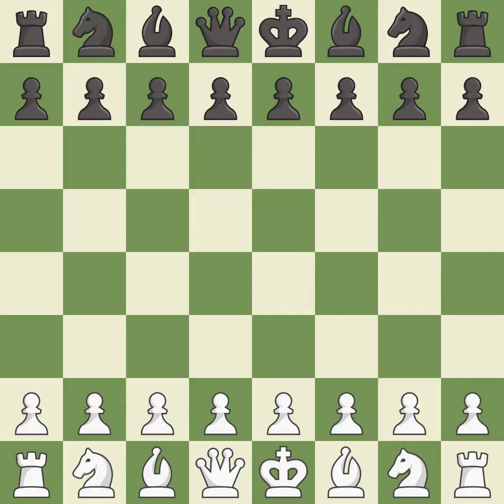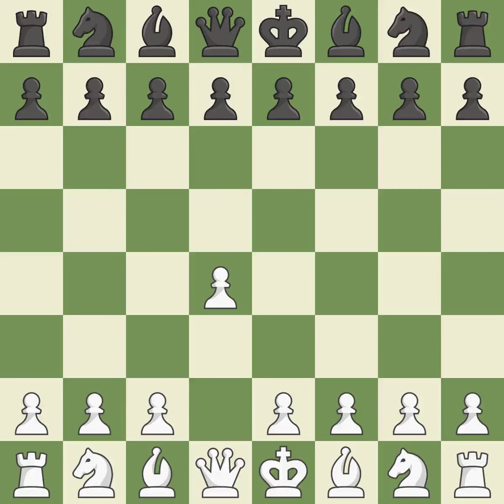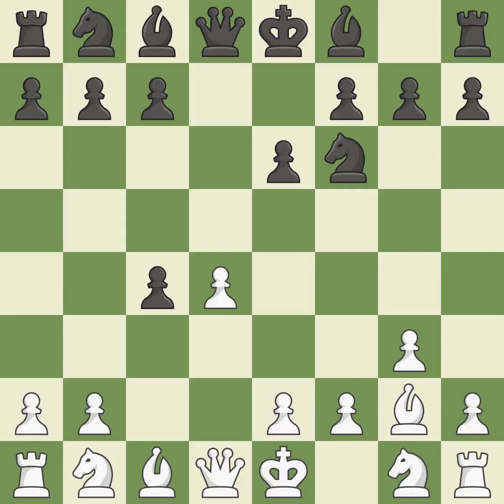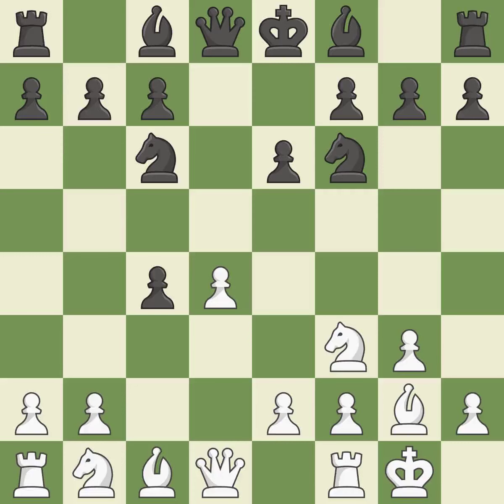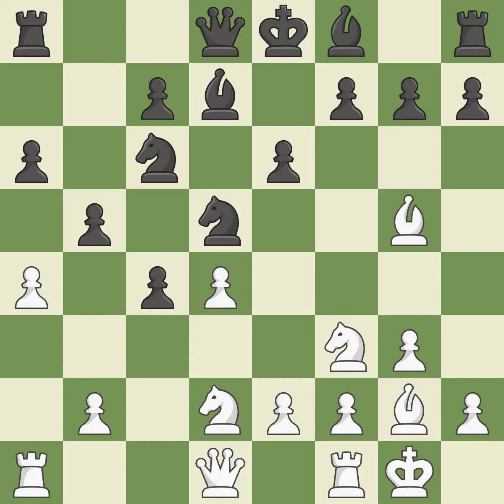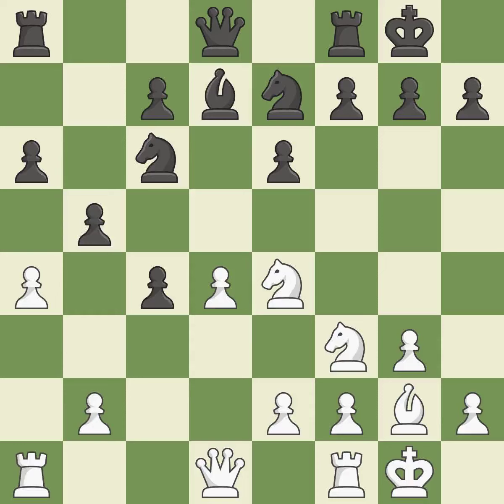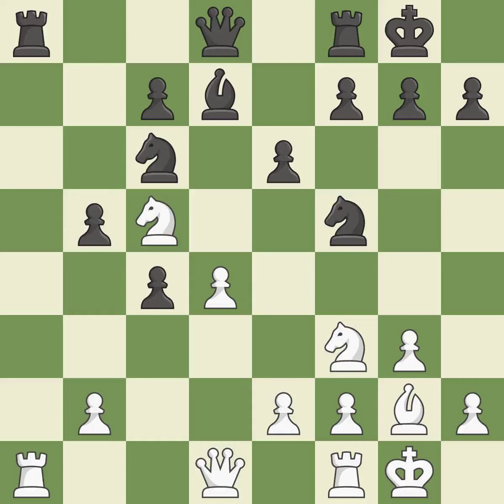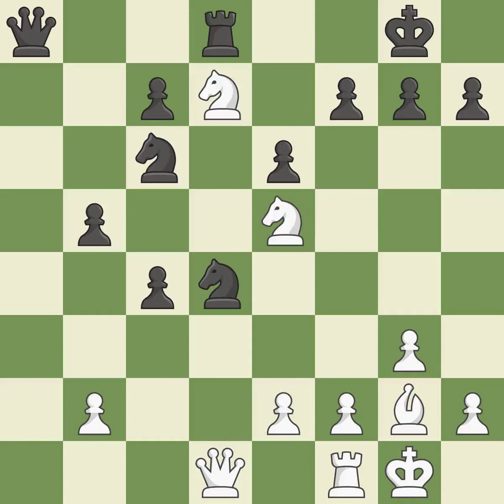White Dubov, Daniil, Black Savchenko, B.,Catalan Opening: Closed, 4...dxc4 5.Nf3 a6 6.O-O Nc6, Even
Catalan Opening: Closed, 4...dxc4 5.Nf3 a6 6.O-O Nc6, Event ch-RUS Blitz 2016, Site Sochi RUS, Date 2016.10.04, Round 16.2, White Dubov, Daniil, Black Savchenko, B., Result 1-0, ECO E04, WhiteElo 2648, BlackElo 2613, PlyCount 37, EventDate 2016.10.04, EventType swiss (blitz), EventRounds 22, EventCountry RUS, SourceDate 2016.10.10